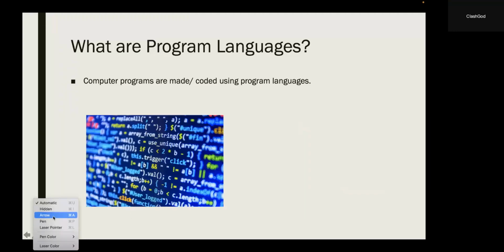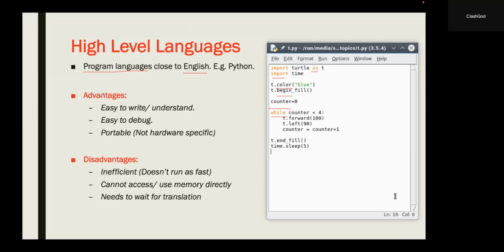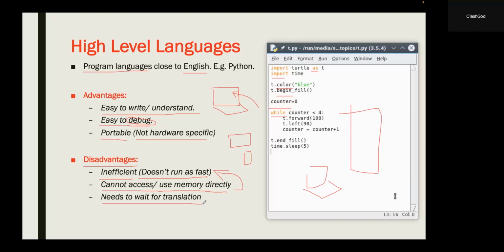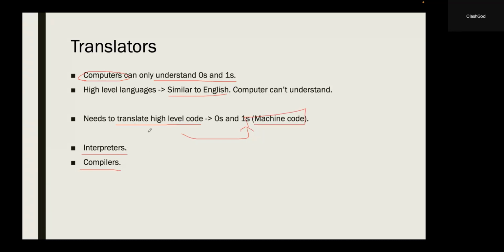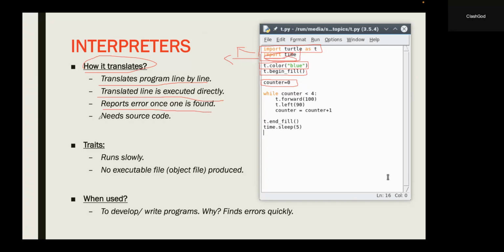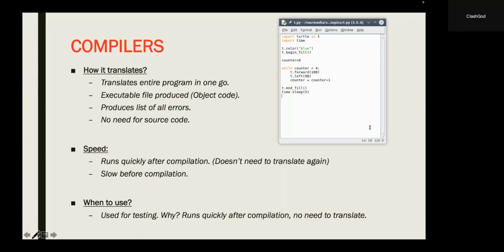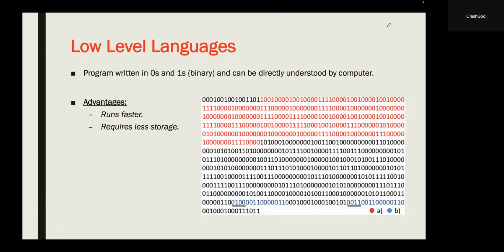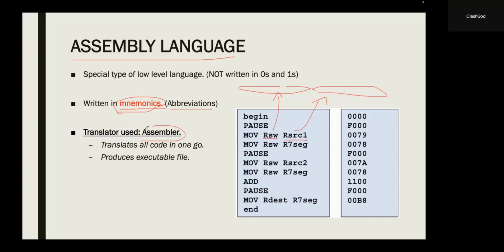High Level & Low Level Languages | IGCSE Computer Science 0478